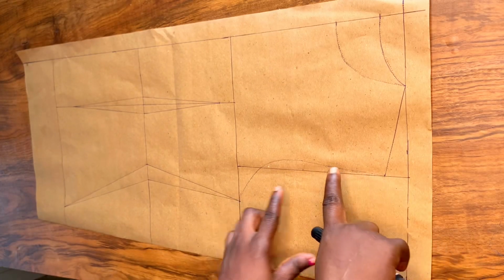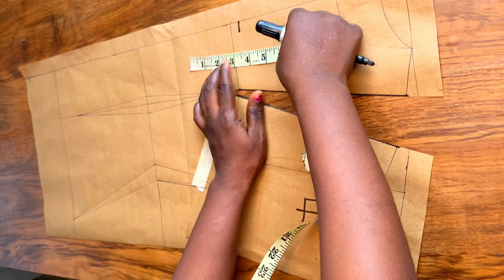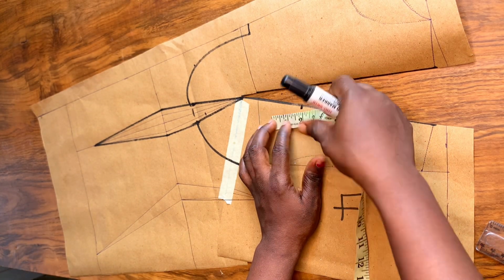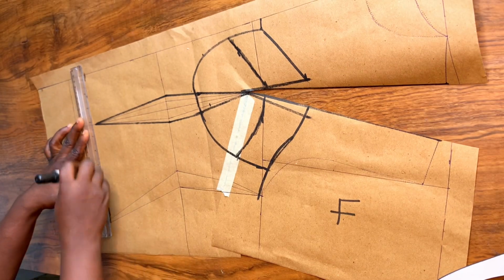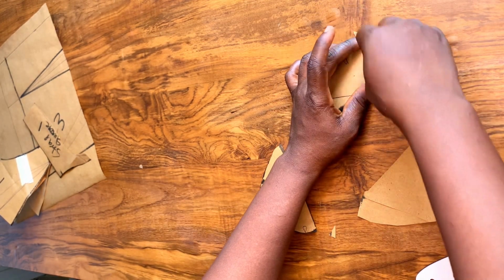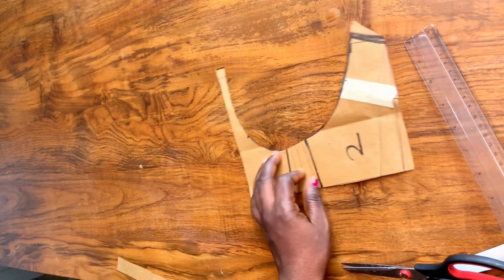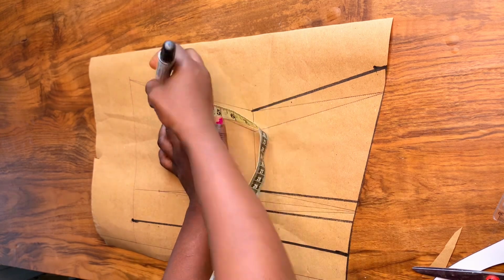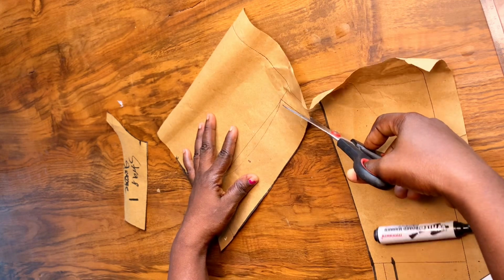DIY: CORSET TOP WITH PEPLUM [ pattern drafting]